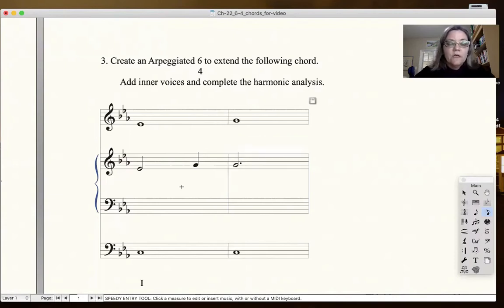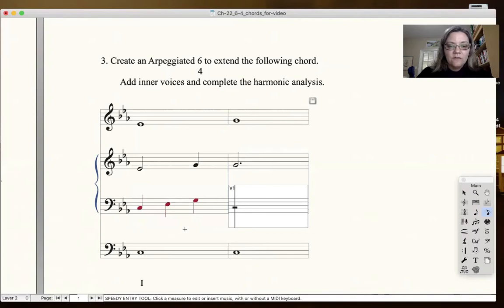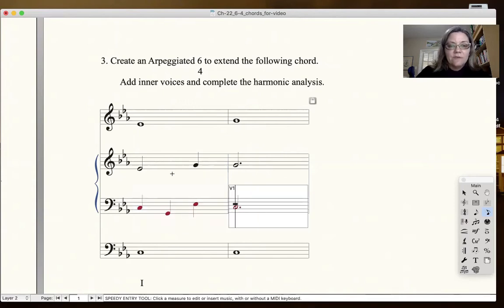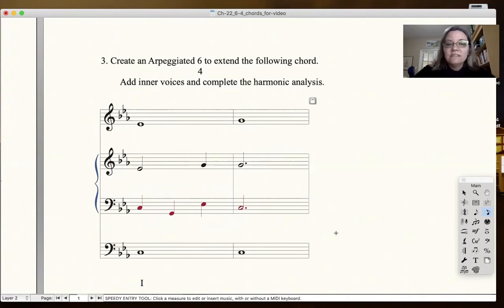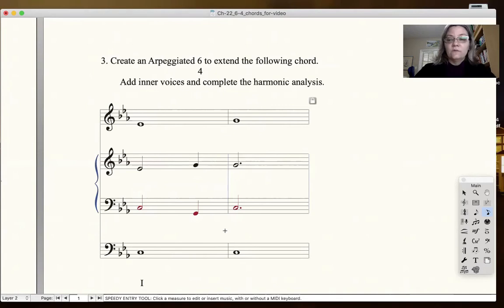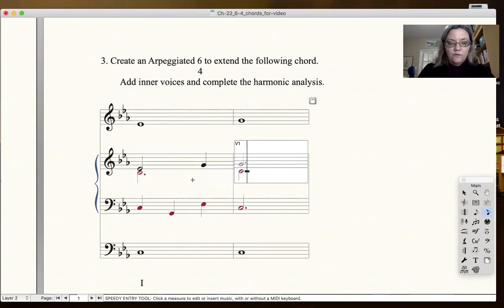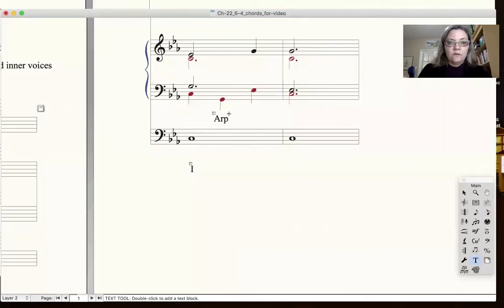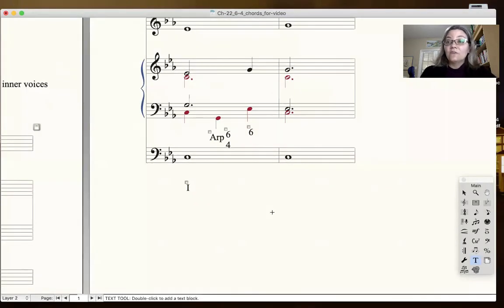Ch 22 03 Creating an Arp 6-4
Video 4 of 4. How to create an arpeggiated six-four chord from a soprano-bass frame.